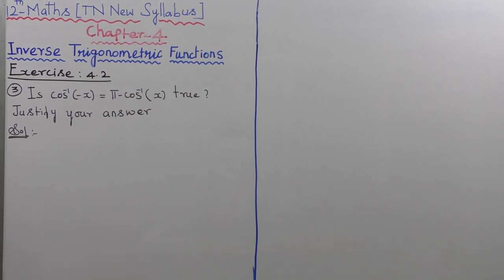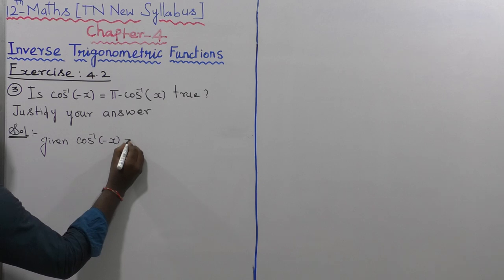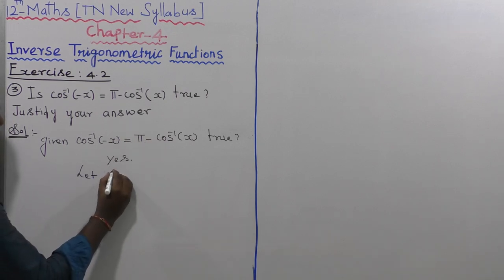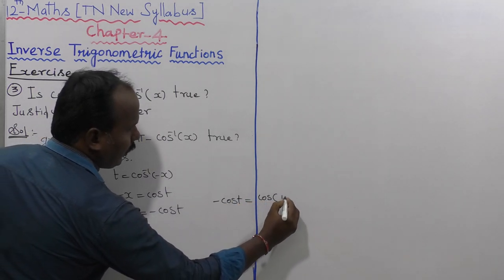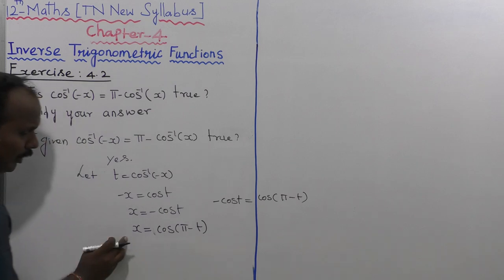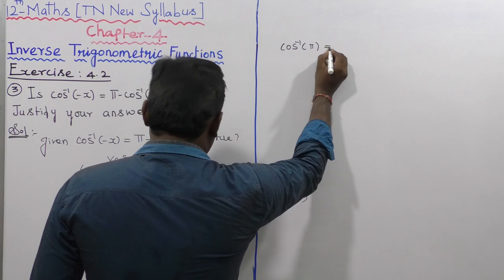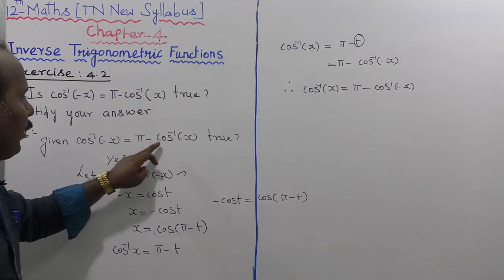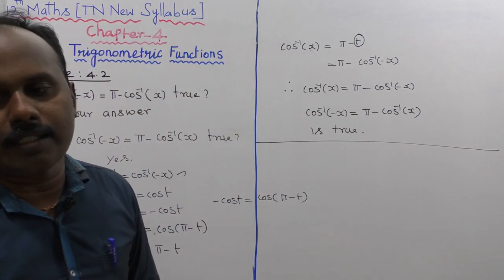EXERCISE 4.2 | Q. NO.3 |CLASS 12 MATHS | INVERSE TRIGONOMETRIC FUNCTIONS | CHAPTER 4